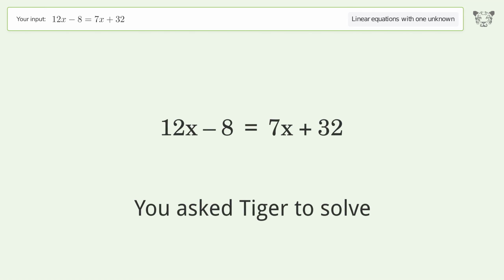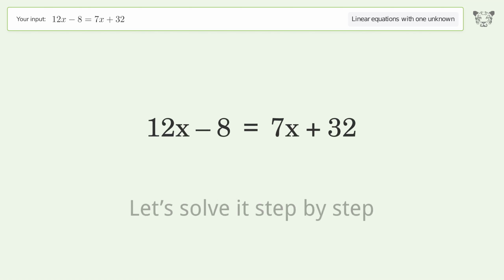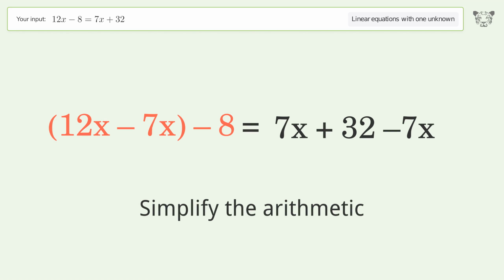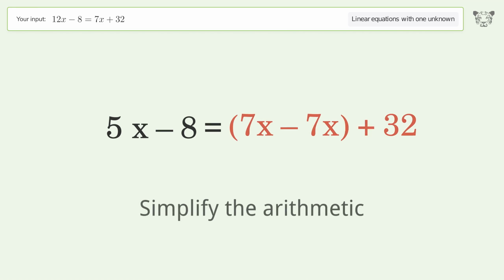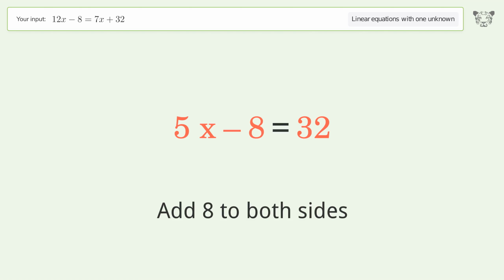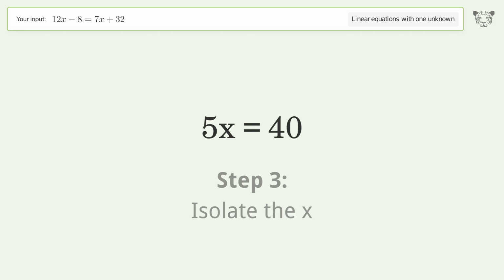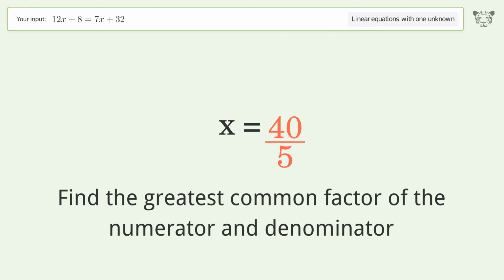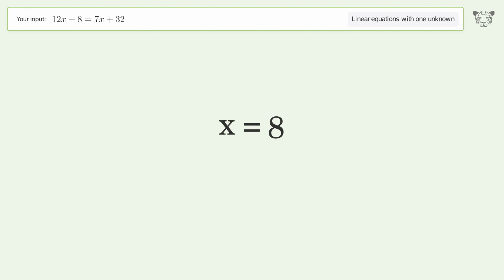Linear equation with one unknown: Solve 12x-8=7x+32 step-by-step solution